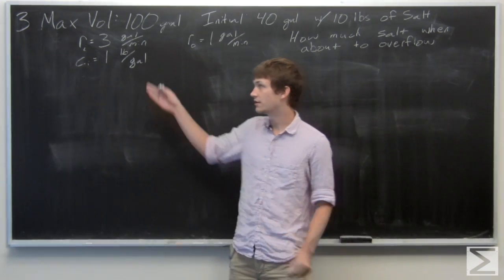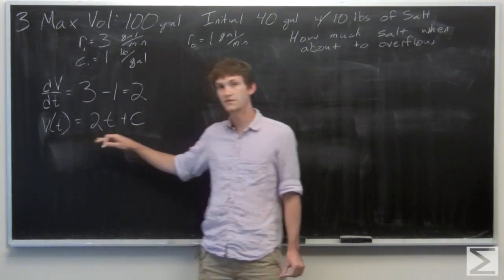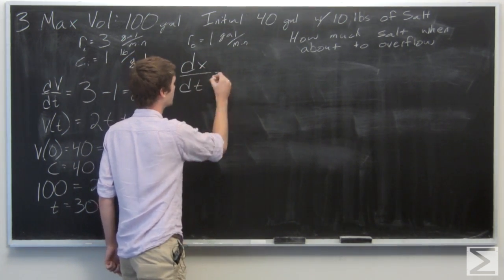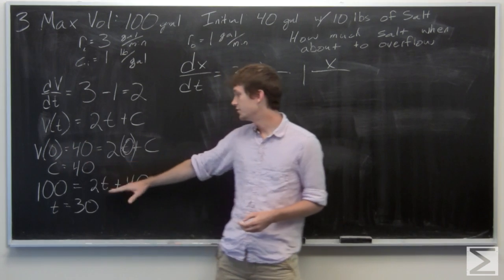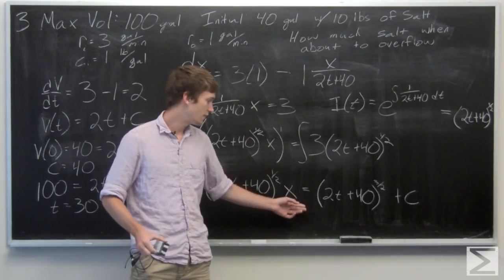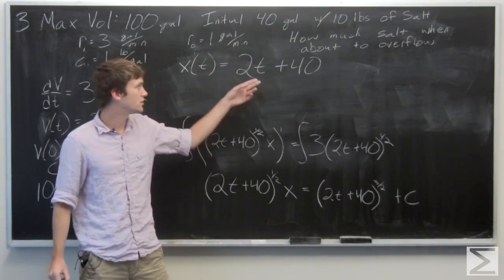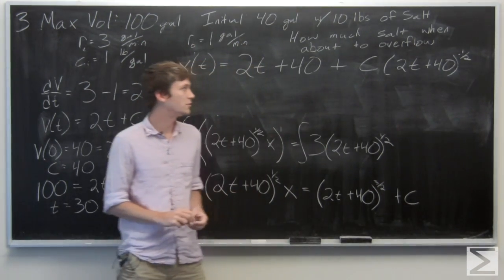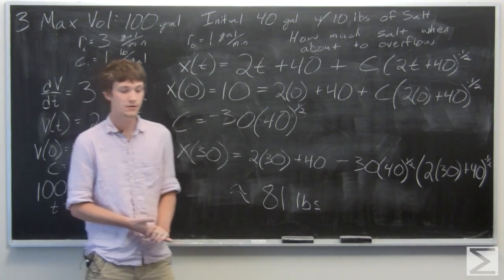1 4 3b